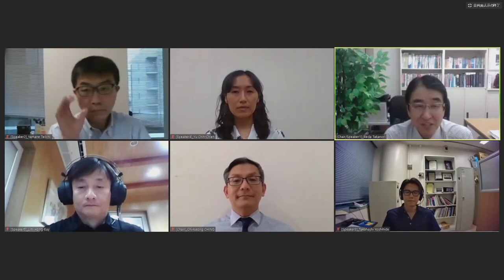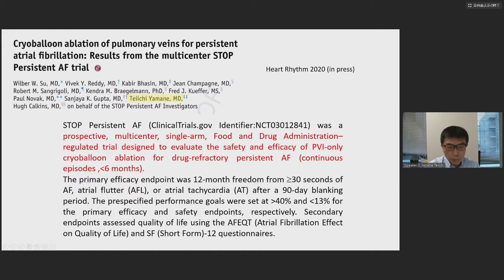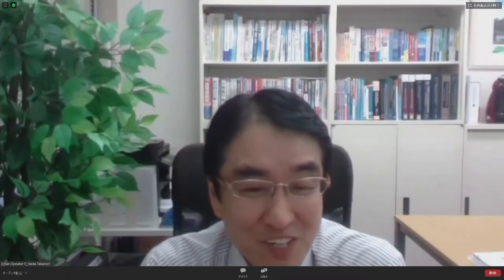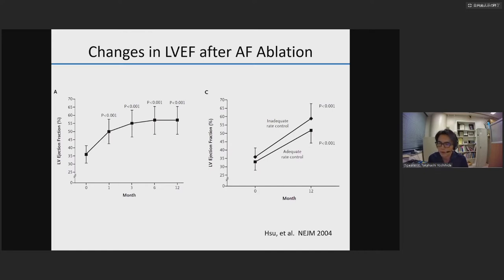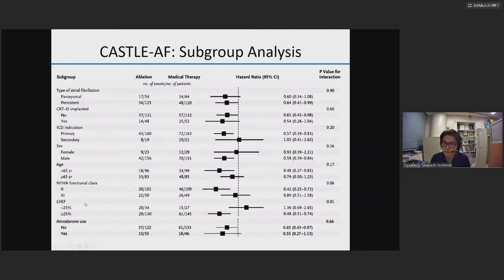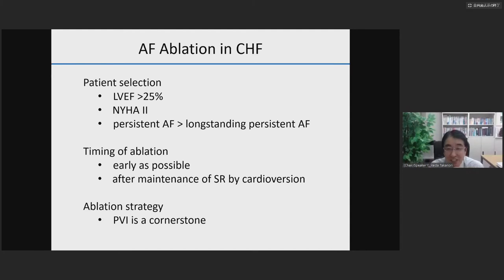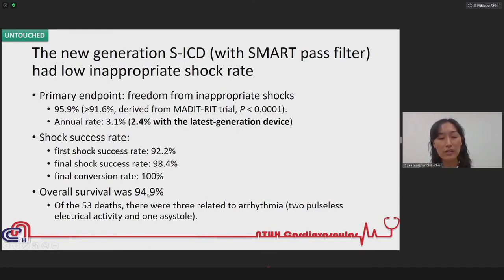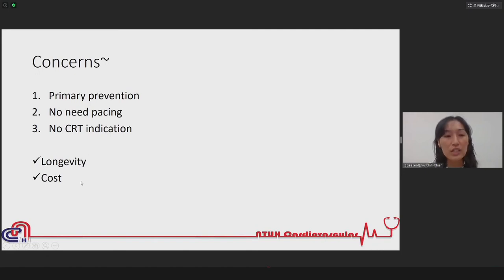New Horizon in Arrhythmia. APSC JCS 2020 Webinar. 28th July 2020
APSC JCS 2020 Webinar 4: New Horizon in Arrhythmia
 July 28 (Tue) 18:00-19:30
 Chairperson Takanori Ikeda
 Department of Cardiovascular Medicine, Toho University Faculty of Medicine, Tokyo, Japan
Chairperson Ching Chi Keong
National Heart Center Singapore, Singapore
Speaker Takanori Ikeda
 Introduction
 Speaker Teiichi Yamane
 Department of Cardiology, the Jikei University School of Medicine, Tokyo, Japan
 AF Ablation; indication & results of different technique
 Speaker Yoshihide Takahashi
 Department of Advanced Arrhythmia Research,
 Tokyo Medical and Dental University, Tokyo, Japan
 AF ablation in CHF: Who, When and How?
 Speaker Chih-Chieh Yu
 Division of Cardiology, Department of Internal Medicine,
 National Taiwan University Hospital, Taiwan
 Leadless and subcutaneous devices: updates and patients selection
 Speaker Hong-Euy Lim
 Hallym University, Korea
 PV stenosis: a new problem?